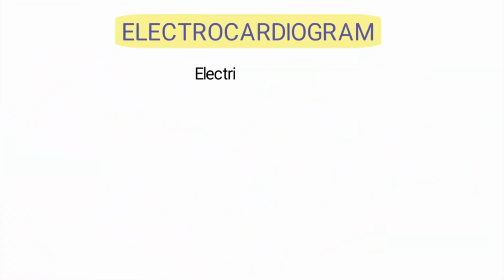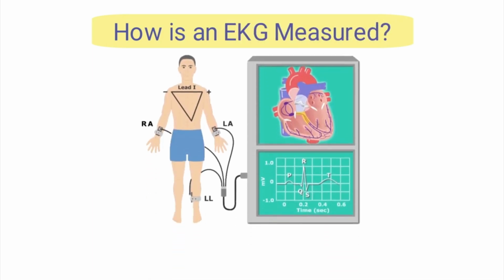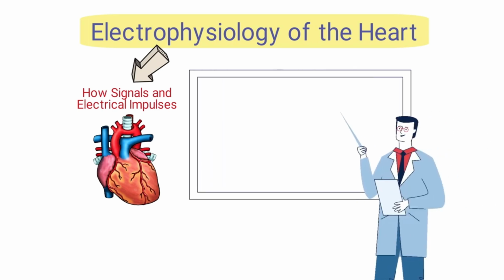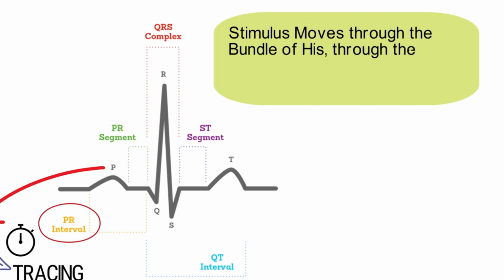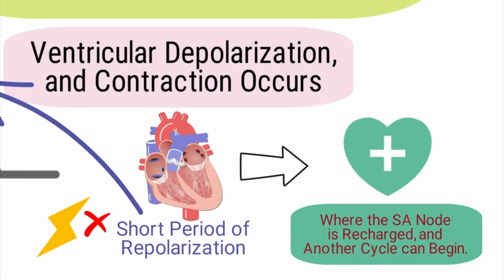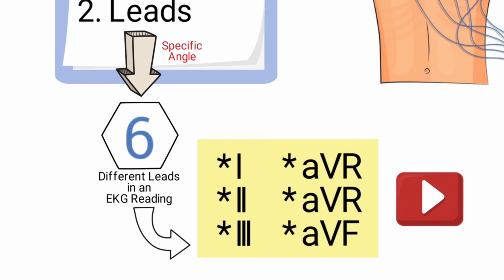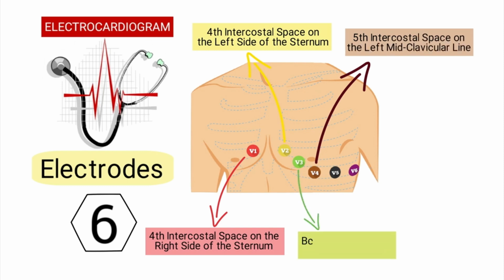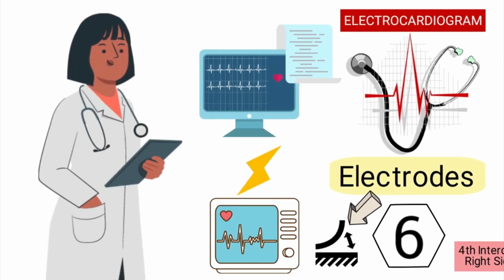Electrocardiogram (ECG/EKG) Simple Explanation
What is an electrocardiogram (EKG or ECG)? This video offers a concise and straightforward explanation of this complex topic.

An electrocardiogram (EKG or ECG) is a noninvasive diagnostic test that measures the electrical activity of the heart. It plays a vital role in detecting heart conditions such as arrhythmias, heart attacks, and other cardiac abnormalities by capturing how electrical impulses travel through the heart during each beat.

The heart’s electrical activity begins in the sinoatrial (SA) node, the natural pacemaker, which causes the atria to contract, seen as the P wave on the EKG. The impulse then reaches the atrioventricular (AV) node, resulting in a brief delay marked as the PR interval. It continues down the bundle of His, through the left and right bundle branches, and into the Purkinje fibers, prompting the ventricles to contract, which is represented by the QRS complex. Finally, the heart enters a recovery phase, known as repolarization, which is represented by the ST segment and T wave.

To measure this activity, electrodes are placed on the patient’s skin and connected to an EKG machine. These electrodes pick up the heart’s electrical signals and transmit them to the machine, which displays the data as a graph for interpretation. There are two main components: electrodes, which detect the signals, and leads, which view the heart from different angles.

A standard 12-lead EKG uses six limb leads (I, II, III, aVR, aVL, aVF) and six chest electrodes (V1–V6). These chest leads are strategically positioned across the patient’s chest to capture electrical activity from multiple perspectives, enabling healthcare providers to accurately assess the heart’s function and detect abnormalities.

Overall, an EKG is a quick, painless, and crucial tool in modern cardiology used by doctors and medical professionals to evaluate heart health.

⏰TIMESTAMPS
0:00 - Intro
0:32 - What is it?
1:07 - How to Measure
1:28 - Electrophysiology of the Heart
1:48 - Sinoatrial Node
2:56 - Components of an EKG
3:02 - Electrodes
3:13 - Leads
3:33 - EKG Chest Electrodes